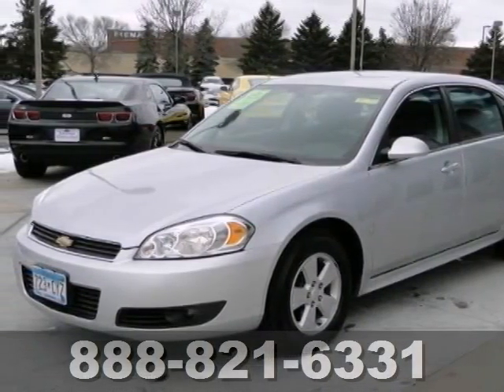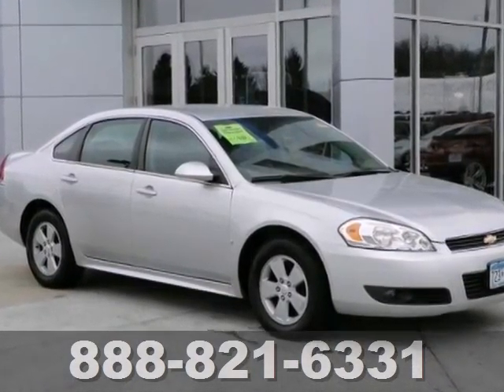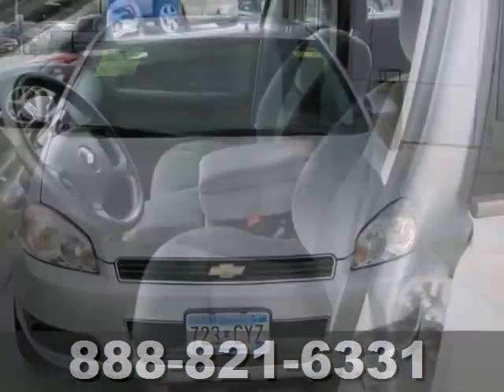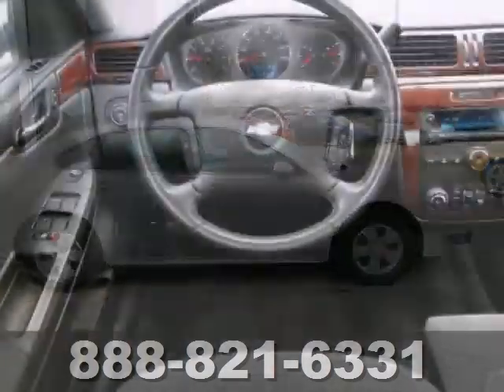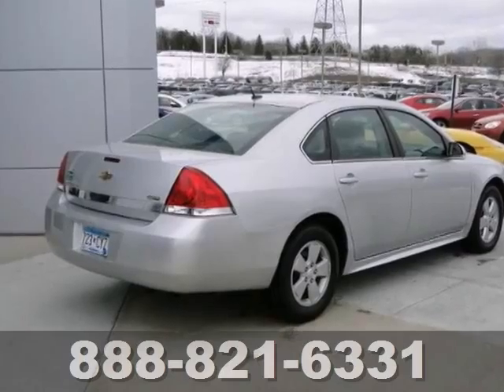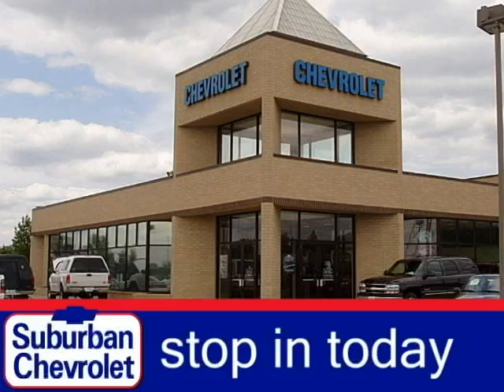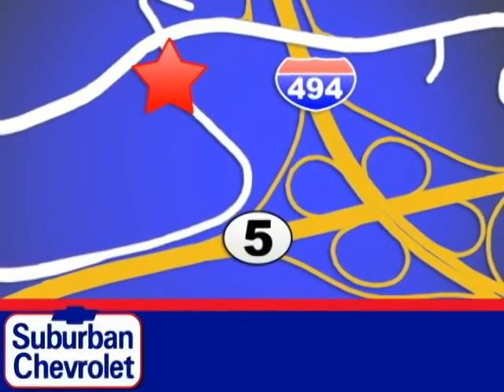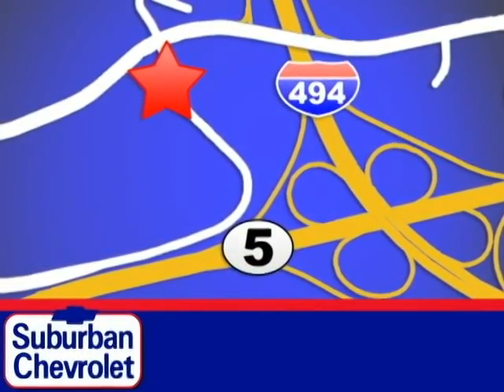2010 Chevrolet Impala Minneapolis St Paul, MN #4678 - SOLD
Year: 2010
Make: Chevrolet
Model: Impala
Trim: 4dr Sdn LT 3.5L V6
Engine: 3.5 L V6 Cyl.
Transmission: 4-Speed A/T
Color: Silver Ice Metallic
Interior: Ebony
Mileage: 69596
Stock #: 4678
FUEL EFFICIENT 29 MPG Hwy/18 MPG City!, PRICED TO MOVE $800 below NADA Retail! LT trim. Satellite Radio, iPod/MP3 Input, Onboard Communications System, Flex Fuel, PREFERRED EQUIPMENT GROUP, Alloy Wheels, Overhead Airbag. AND MORE! KEY FEATURES INCLUDE: Flex Fuel, Satellite Radio, iPod/MP3 Input, Onboard Communications System, Aluminum Wheels MP3 Player, Keyless Entry, Remote Trunk Release, Steering Wheel Controls, Child Safety Locks. OPTION PACKAGES: PREFERRED EQUIPMENT GROUP includes Standard Equipment. LT with SILVER ICE METALLIC exterior and EBONY interior features a V6 Cylinder Engine with 211 HP at 5800 RPM*. VEHICLE REVIEWS: Edmunds.com's review says Smooth, quiet ride; simple controls; available six-passenger seating; large trunk.. 5 Star Driver Front Crash Rating. 5 Star Driver Side Crash Rating. Great Gas Mileage: 29 MPG Hwy. A GREAT TIME TO BUY: This Impala is priced $800 below NADA Retail. Approx. Original Base Sticker Price: $25,600*. OUR OFFERINGS: A dealer for the people Pricing analysis performed on 4/10/2013. Horsepower calculations based on trim engine configuration. Fuel economy calculations based on original manufacturer data for trim engine configuration. Please confirm the accuracy of the included equipment by calling us prior to purchase.

Address:
12475 Plaza Drive